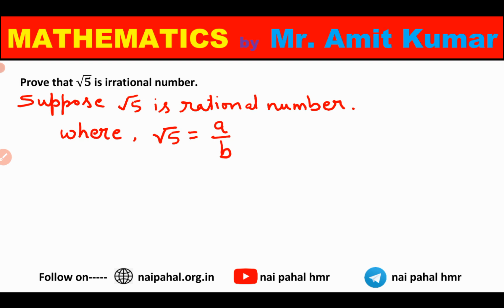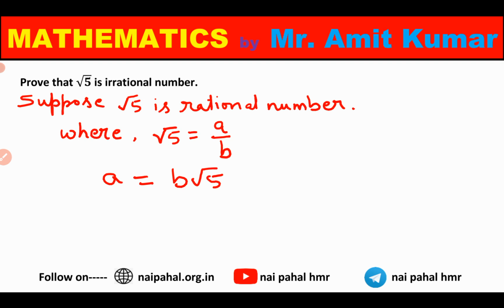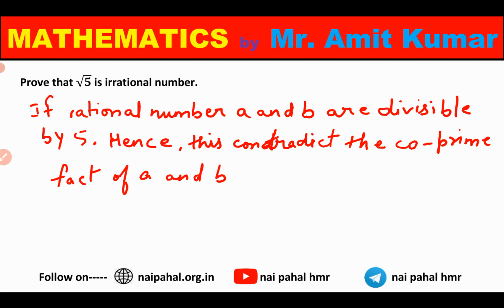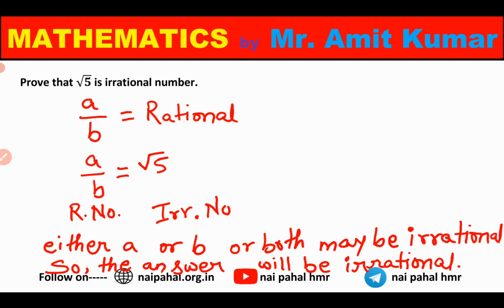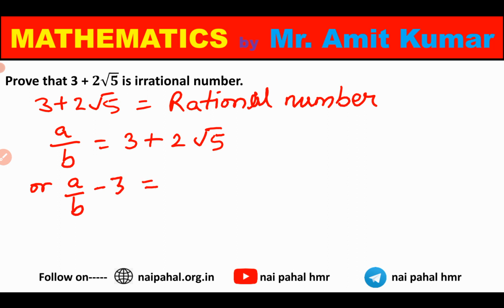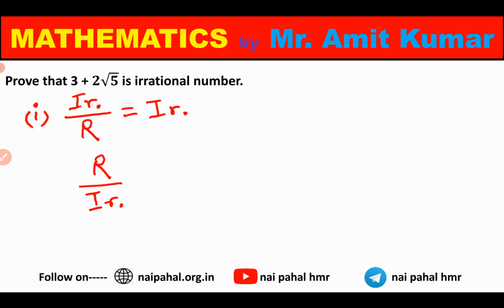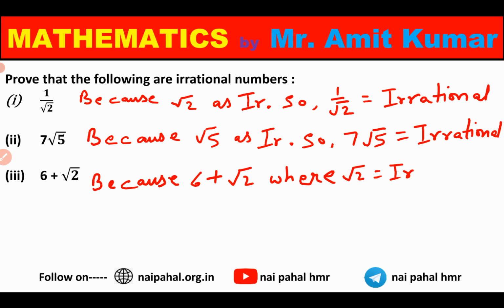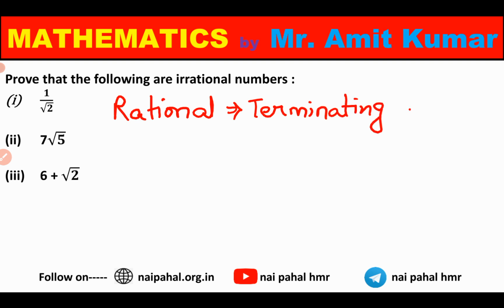CBSE NCERT || Maths Solution Class-10th, Exercise 1.3 || Chapter 1 Real Number ,By Mr. Amit Kumar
यह कोचिंग सभी वर्ग के विद्यार्थियों के लिए निशुल्क है सभी वीडियो को लाइक,शेयर करना आपका दायित्व है।
यह संस्था आपका मार्गदर्शन निरंतर करती रहेगी।